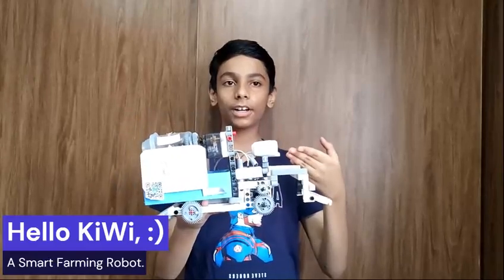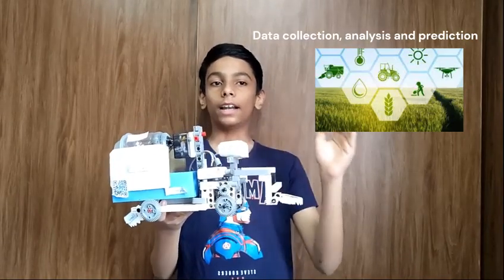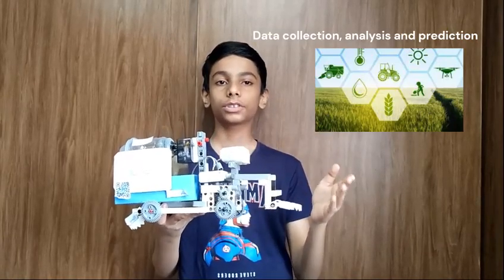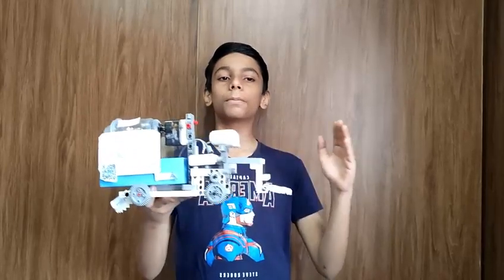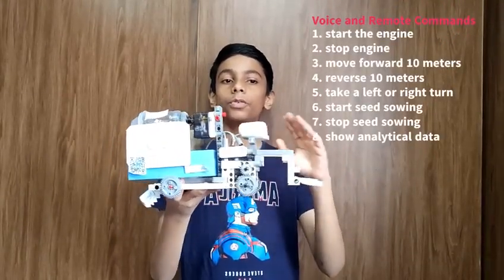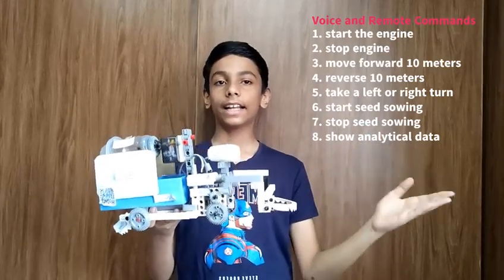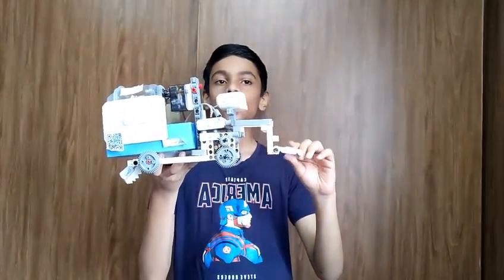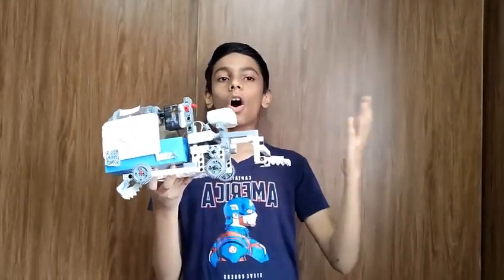Project by Tanush Pal class 6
St. Thomas School, Indirapuram